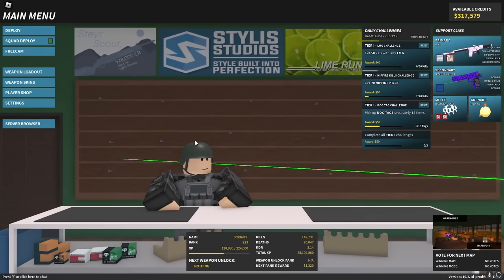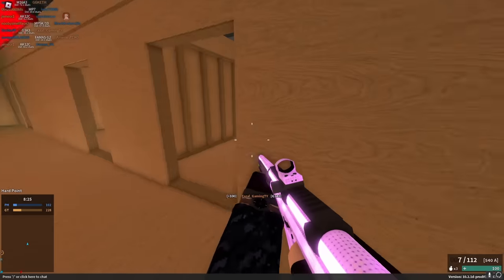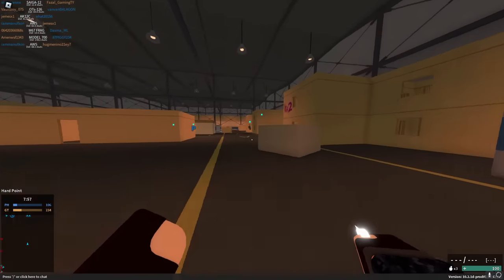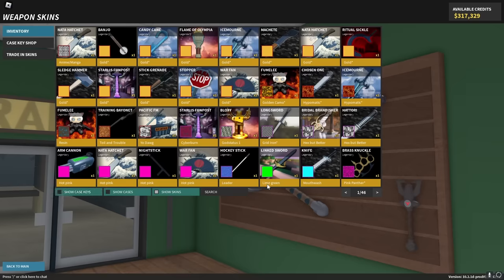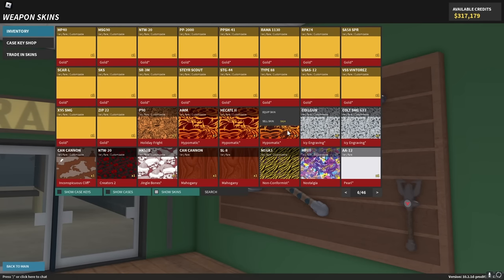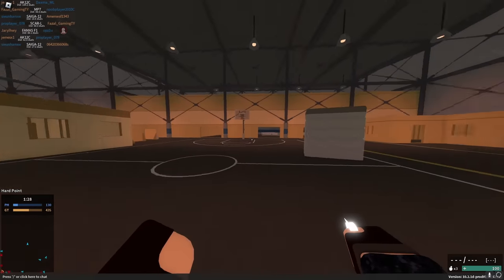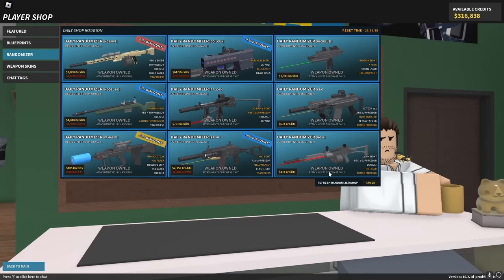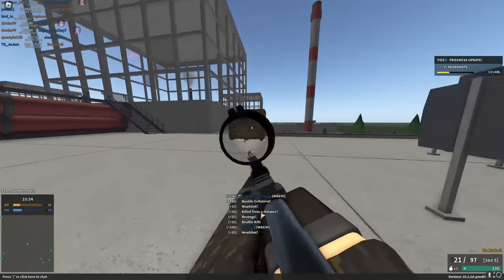how to EARN CREDITS FAST in phantom forces!